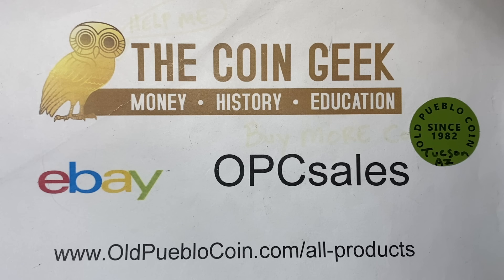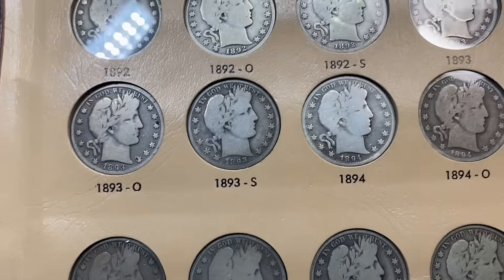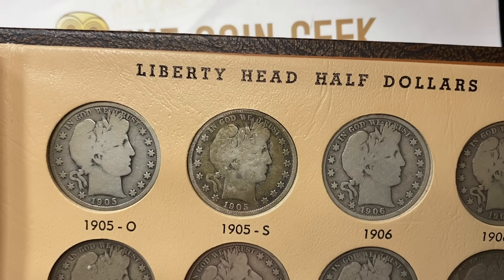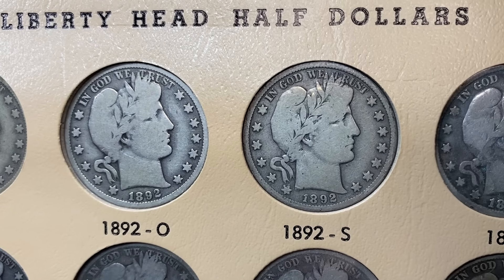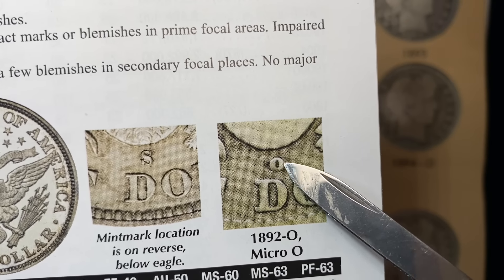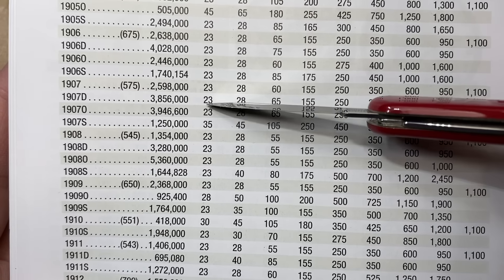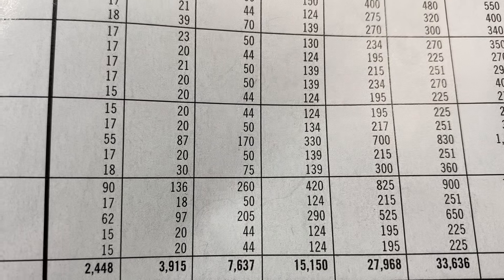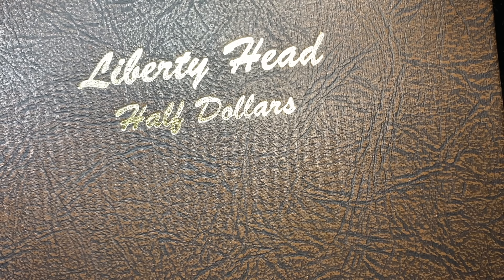Barber Half Dollars - Series Overview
This Dansco album: SOLD